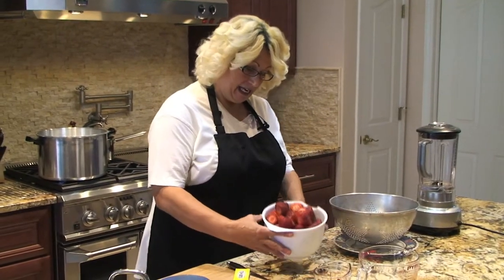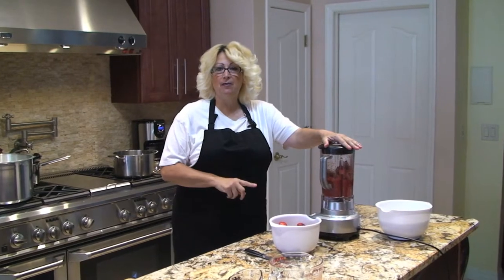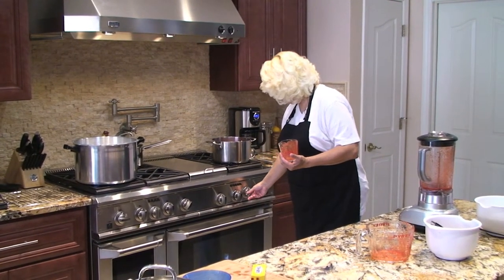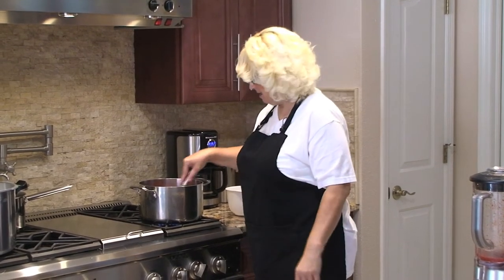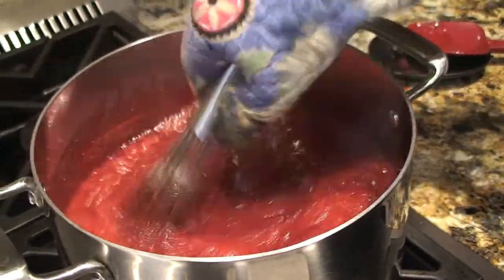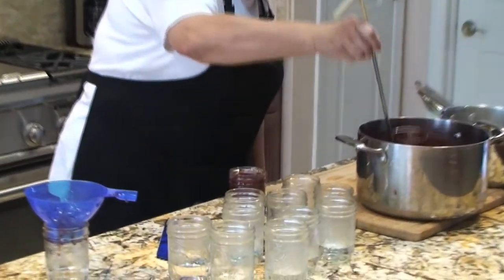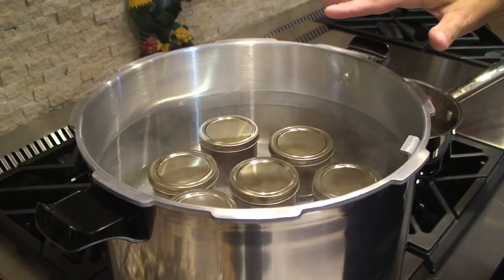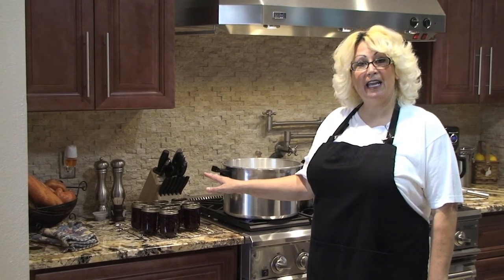Canning ( Strawberry Jam) / Cheryls Home Cooking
A great way to save money by canning and making your own  strawberry jam. This is a delicious Jam that your whole family will love! Nothing like home made :) Its not that hard to do.
PLEASE check out for watching and as always. ENJOY!